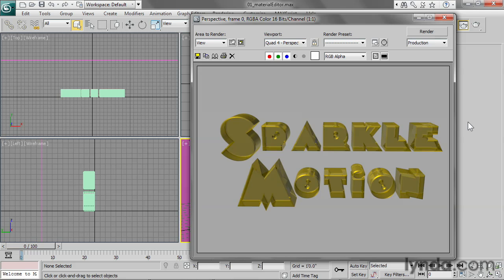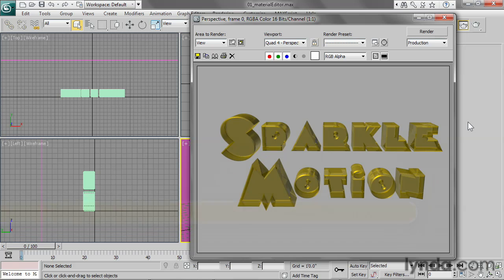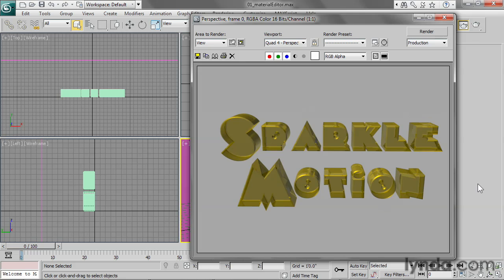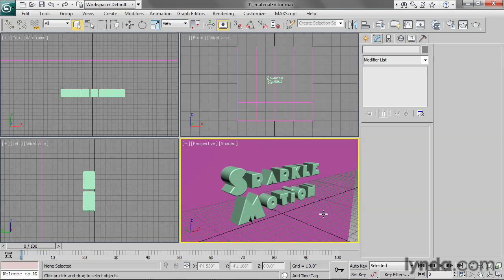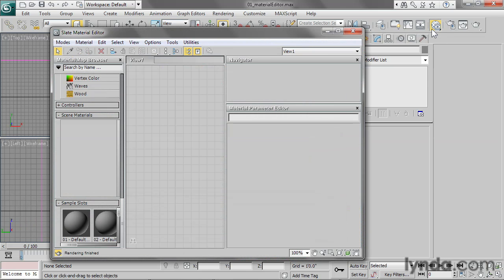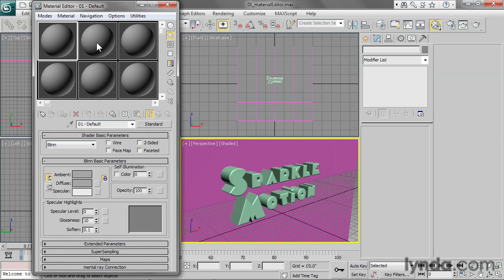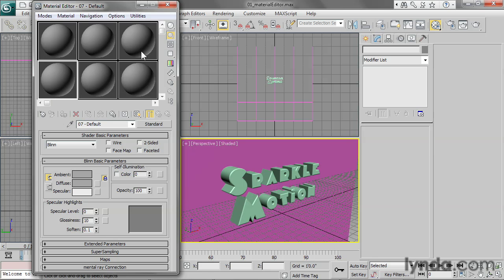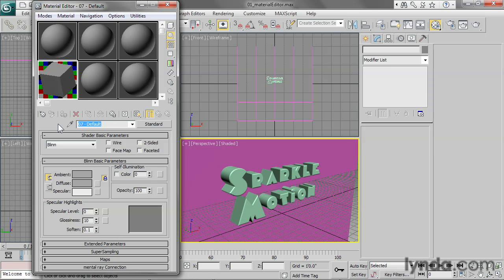87 3ds Max 2013 Essential Training